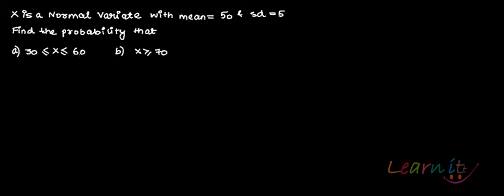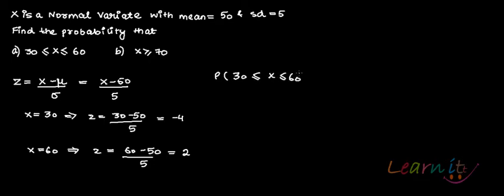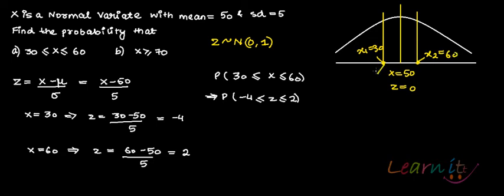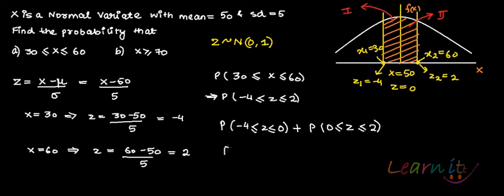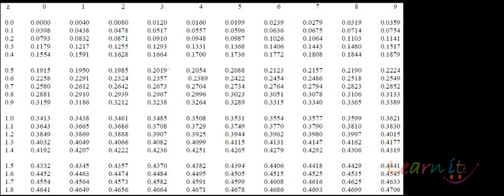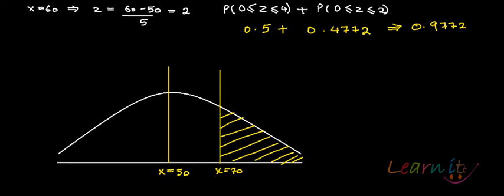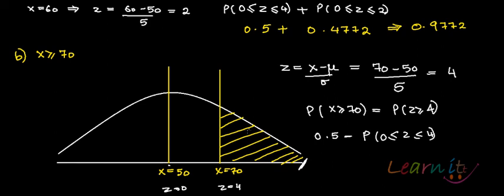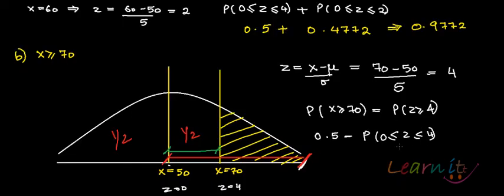Normal Distribution example 1